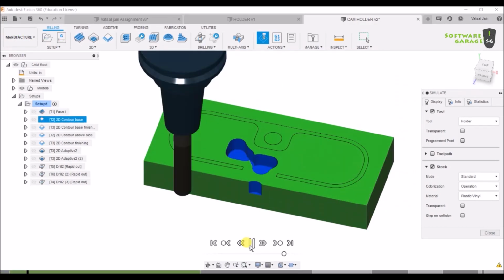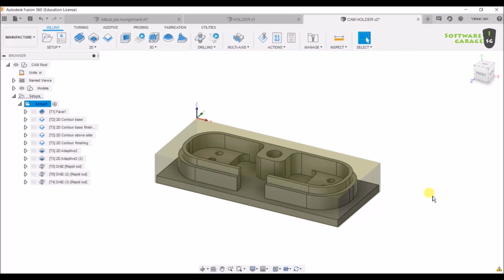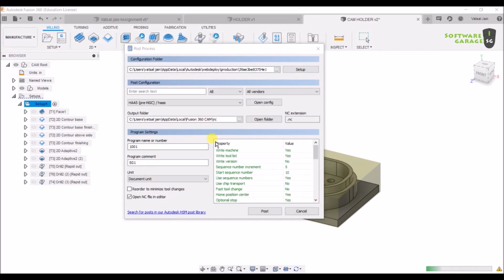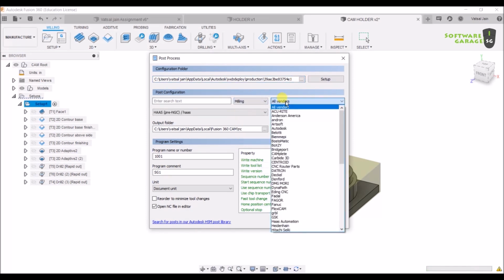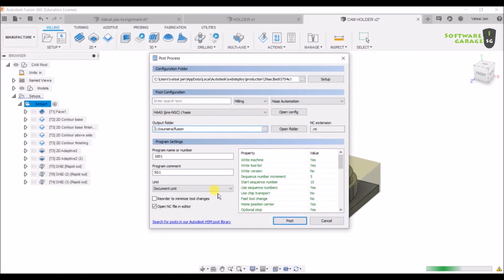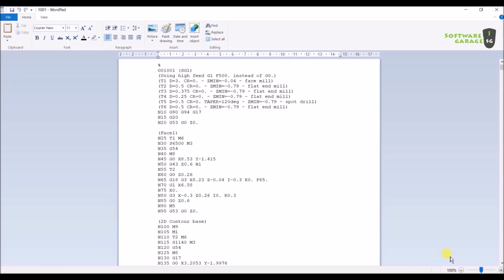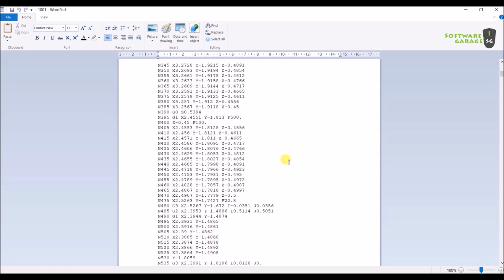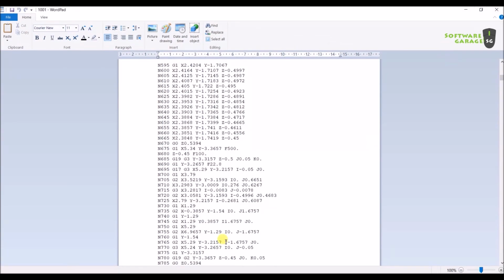Fusion 360 CAM tutorials for beginner | Software Garage | Tutorial-6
Hello everyone !
So, this is the tutorial 6 of CAM (Computer aided manufacturing) in fusion360.
The tutorial is for beginners in fusion360 as well as in beginners in CAM tool in fusion 360.
In this tutorial you are going to learn about Post processing the CNC codes for your CNC Machines.

check the blog! visit:-
To download fusion360 shortcut keys:-